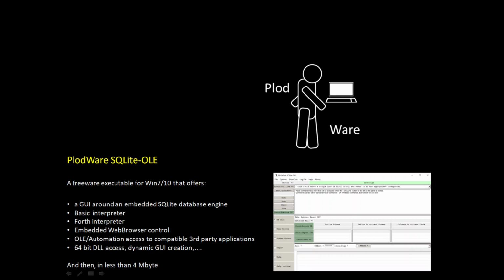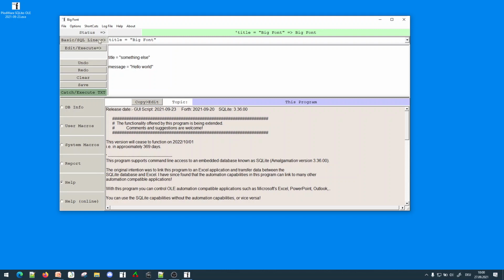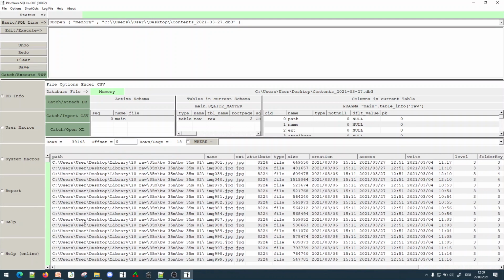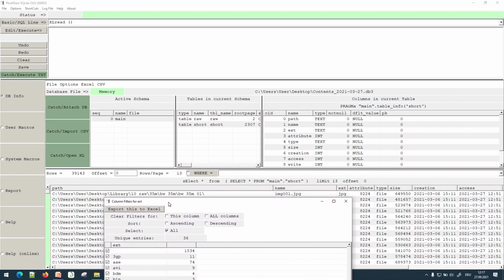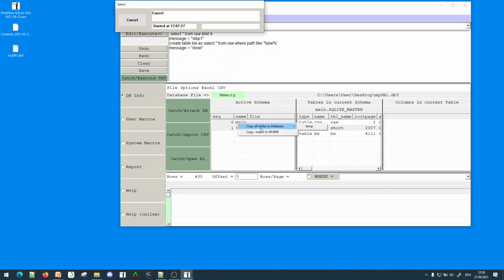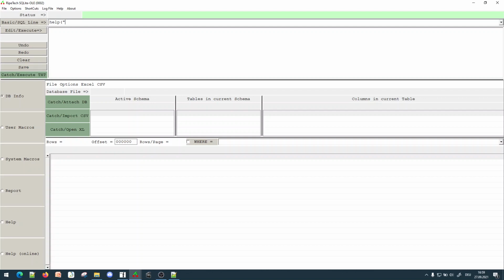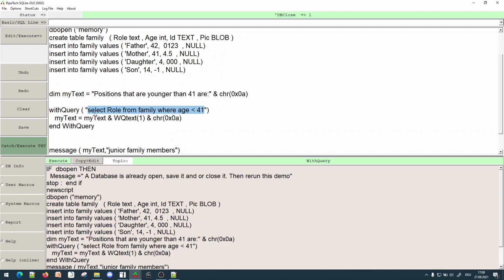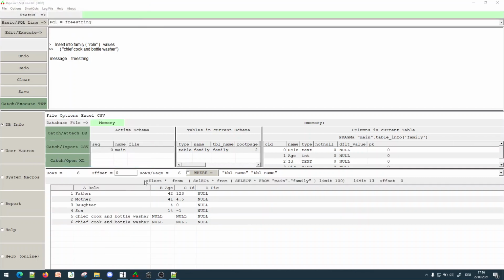PlodWare SQLite Intro to the database functionality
Primary focus is to start you off in using the SQL capabilities of the tool.
The SQLite database engine is from the open source SQLite project Whilst this PlodWare SQLite-OLE tool is a scripting tool that supports a BASIC like language with: OLE/Automation capabilities, 64 bit DLL access, dynamic GUI creation,... and a set of commands to help using the embedded SQLite database engine e.g. exchange data with Excel.